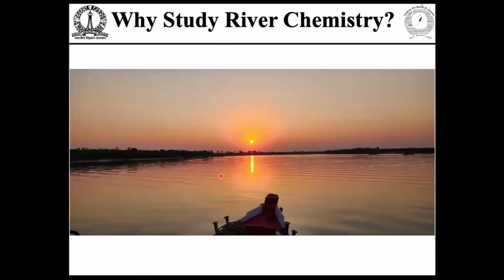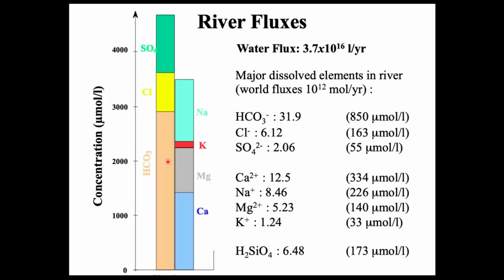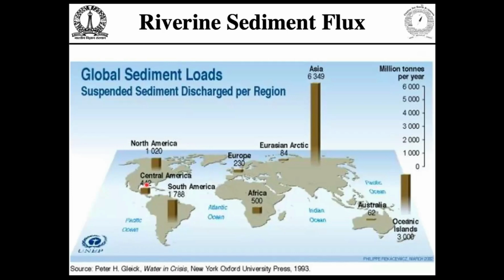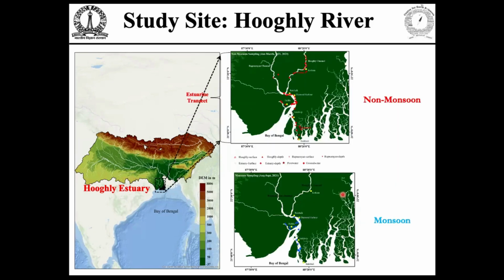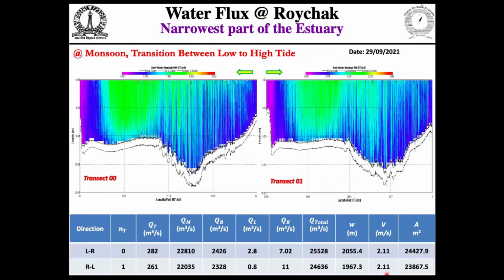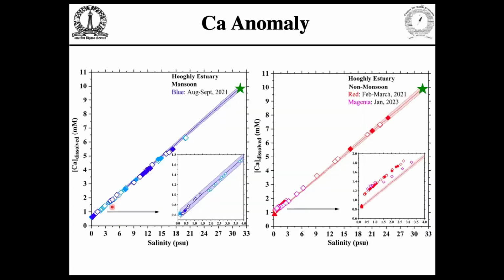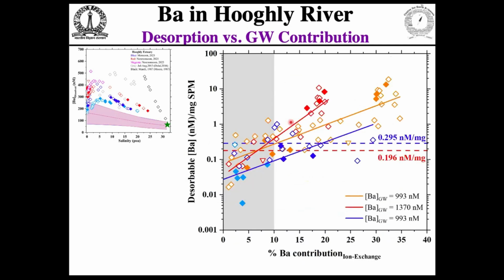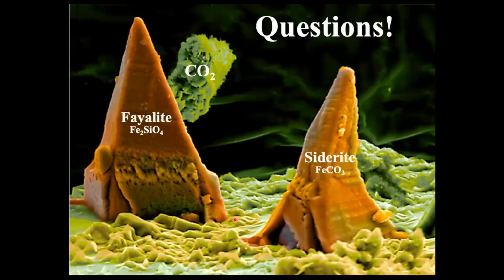Diverse Global Environments 04 (20240606: Dr. Sambuddha Misra)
Diverse Global Environments 04 (2024)
地球環境の多様性と歴史　第4回（2024年）
Dr. Sambuddha Misra (Indian Institute of Science)
Spatio-temporal Variations in Dissolved Metal Concentration in Ganga Estuary
Accurate quantification of flux and isotopic composition of river borne metal supply to the ocean requires a clear understanding of their respective reactive transport pathways across estuaries. This lecture focuses on seasonally resolved concentration data of selected metals—vanadium, copper, barium, chromium, and cobalt—from both fluid and suspended phases in the Hooghly Estuary, examining their concentrations in both fluid and suspended phases across different salinity levels and seasons.